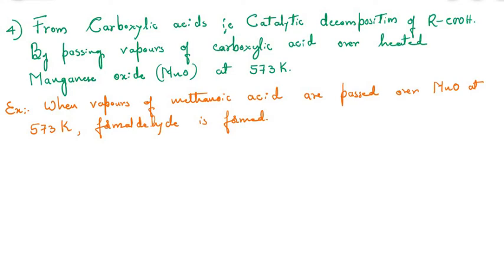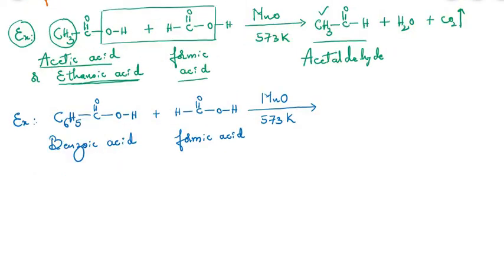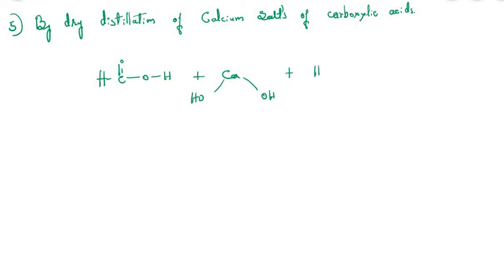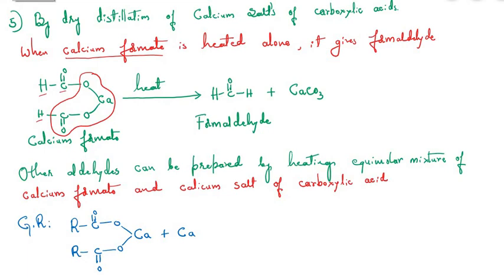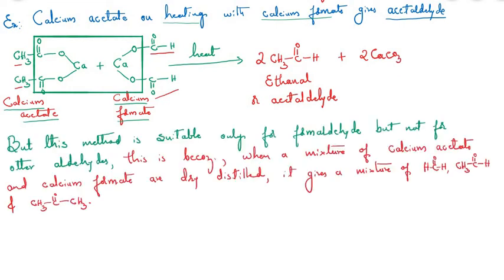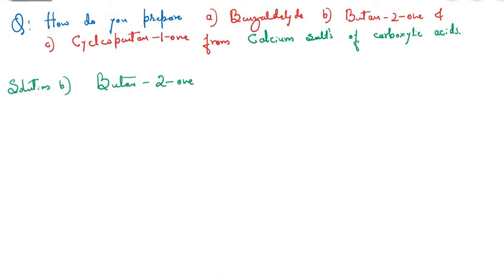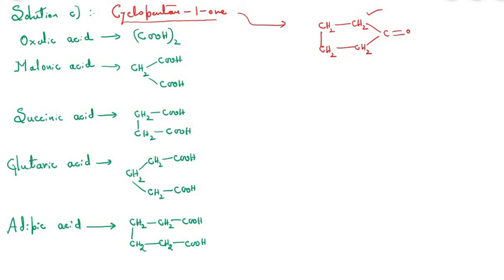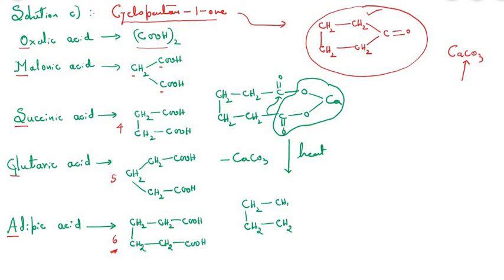LECTURE 06 CONTD METHODS OF PREPARATION OF ALDEHYDES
Hello students, in this video u will be learning the next methods of aldehyde preparation...
4th method: From carboxylic acids (Catalytic decomposition of acids)
5th method: From dry distillation of calcium salts of carboxylic acids